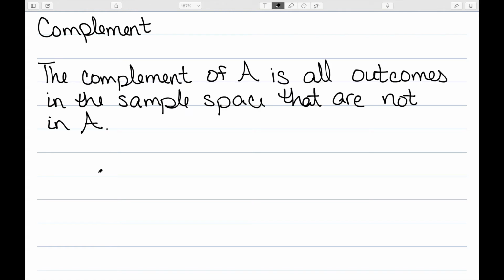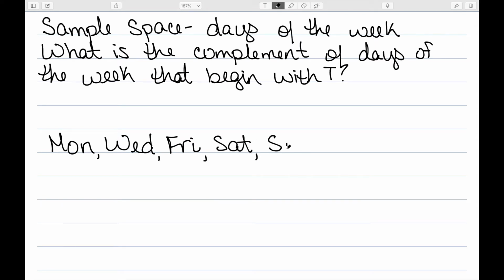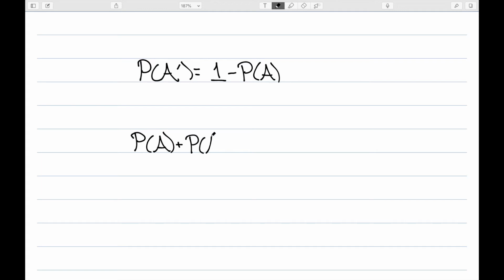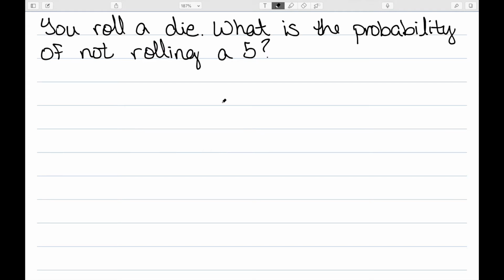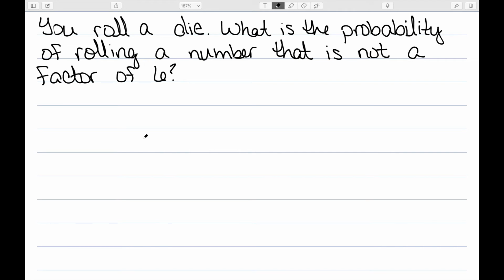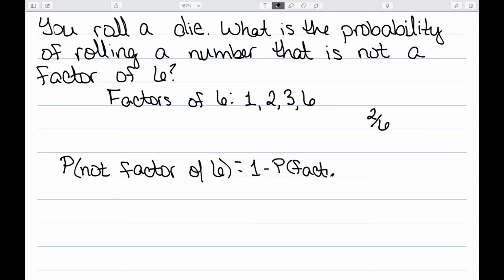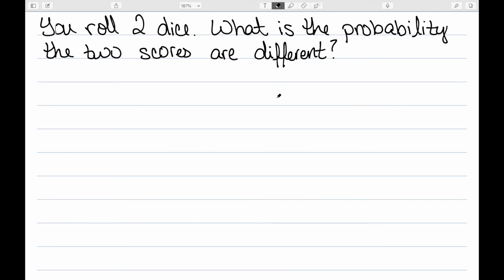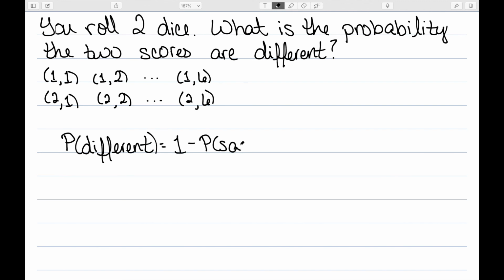Complements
I define the complement of an event, and show examples of finding the complement. I then discuss how to determine the probability of the complement, and do examples showing this.